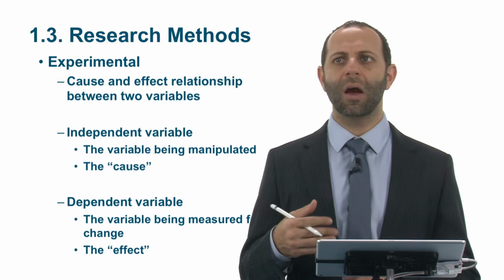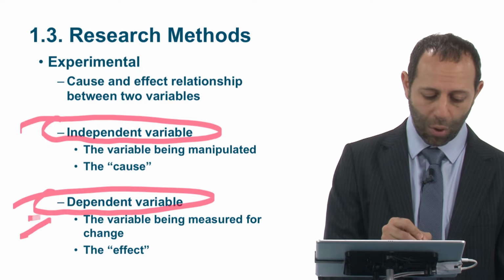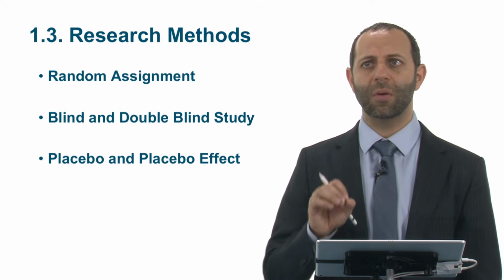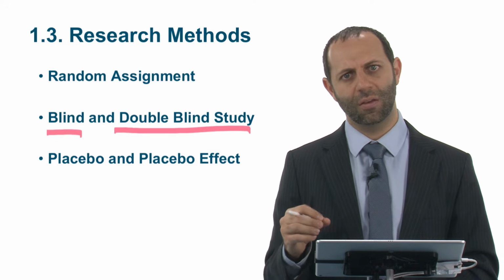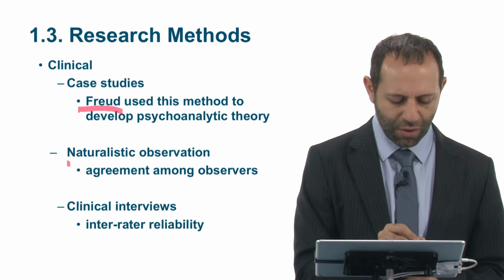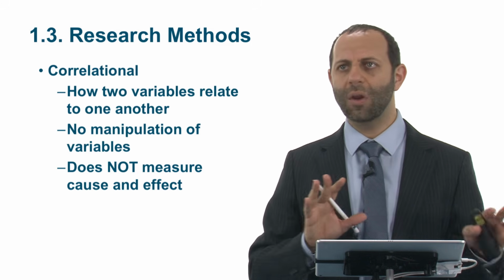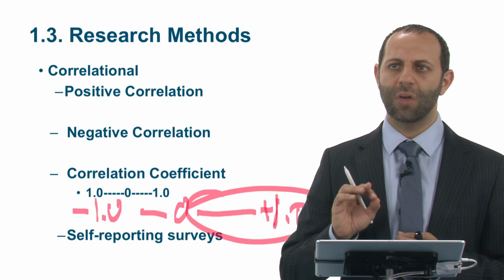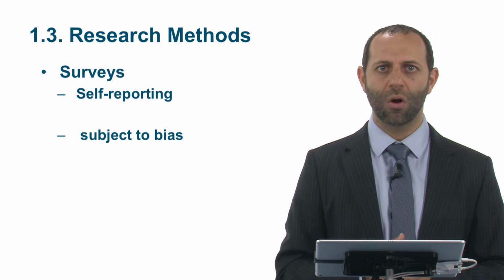Psychology 1 3